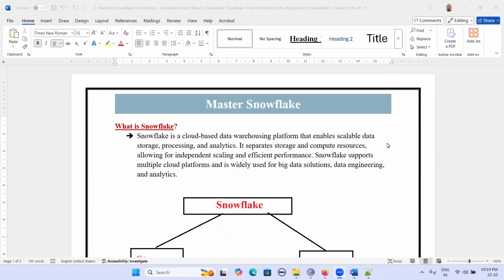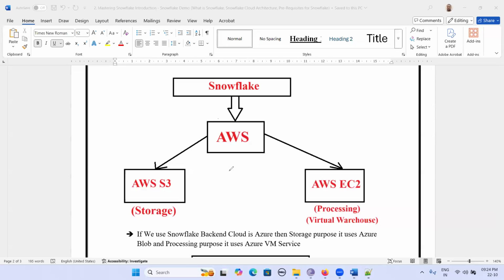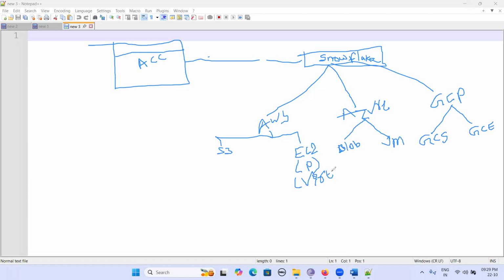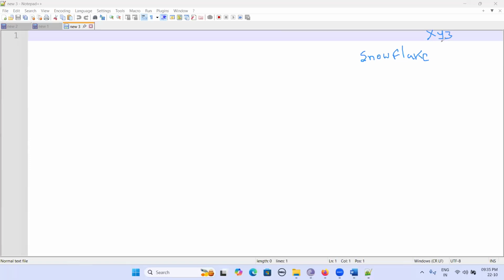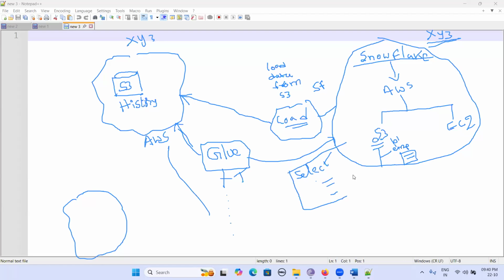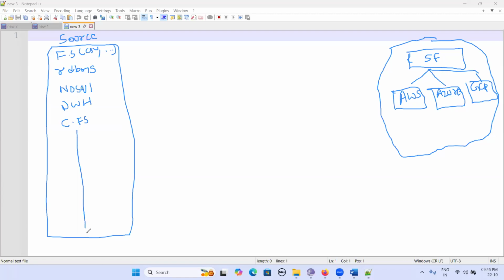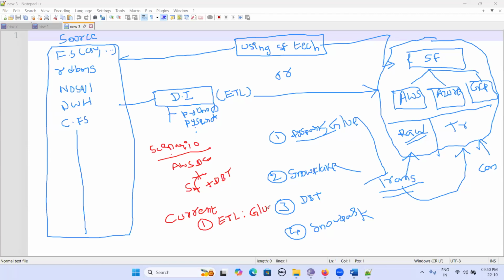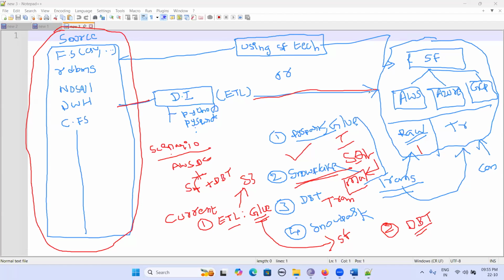Master Snowflake Demo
By
Akkem Sreenivas(a)
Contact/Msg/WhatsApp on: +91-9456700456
WhatsApp Community